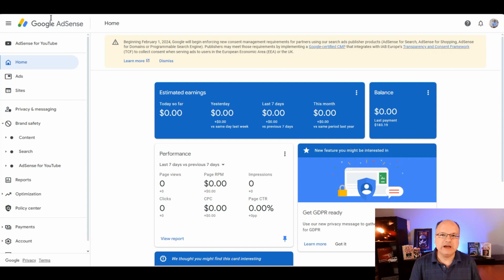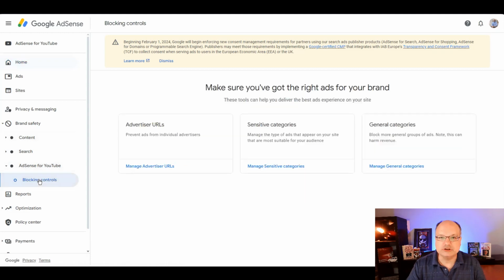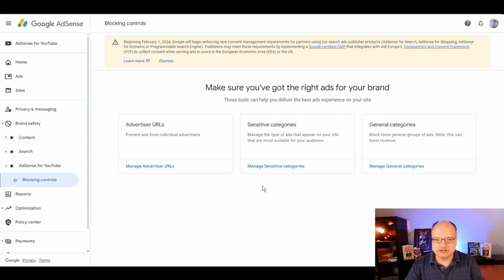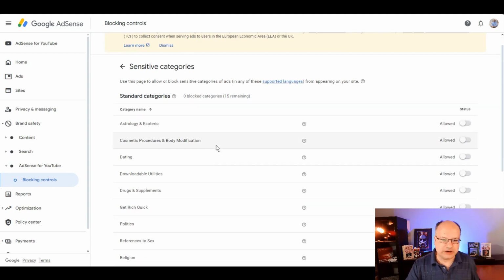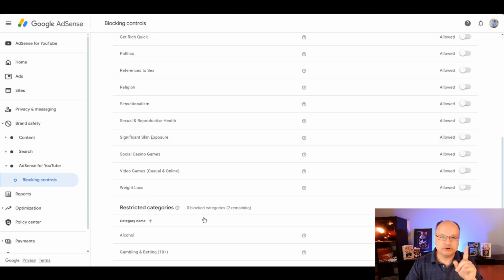Increase Your RPM by 50% by Changing This One Setting!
Building a YouTube channel? Want to increase your RPM by up to 50%?
This is one easy change you can make that doesn't require you to change how you edit videos, stage them edit them or their length!
It's to go into your adsense account and enable alcohol and gambling.
These are off by default. Of course you must keep in mind your audience, your age groups, and your niche as to whether these are approrpriate or not.
As I've looked at other channels online, some had a change in their RPM, others did not. For a test channel I did, I saw between a 30-50% increase in RPM!
If you make this change, please let us know in coming months how it impacted your RPM so others can see!

I use Coinbase for my Crypto holdings and exchange, Join now and get $10:

Wanna tip me in Bitcoin?
37ewjYuxzjggkDFQmtHL4XMjTXjeoP9CgP

*The content of this Youtube video is for entertainment purposes ONLY and shall not be construed as professional or other advice & may be outdated or inaccurate; it is your responsibility to verify all information.